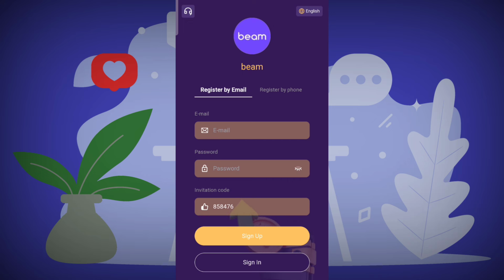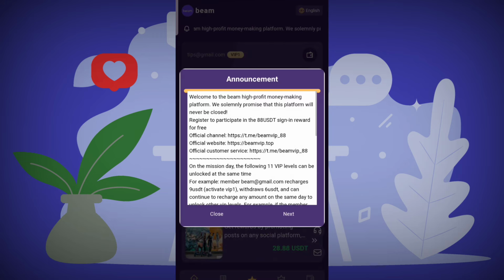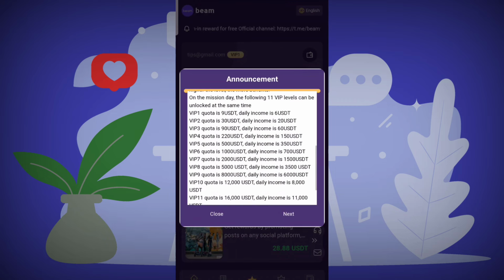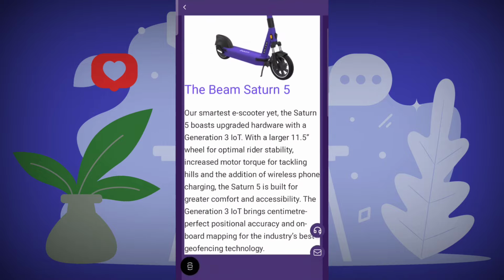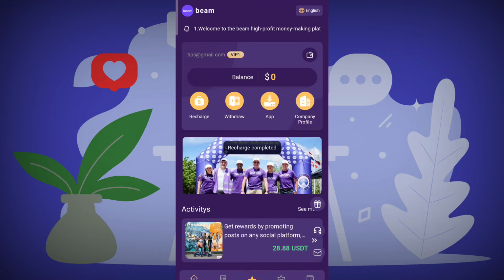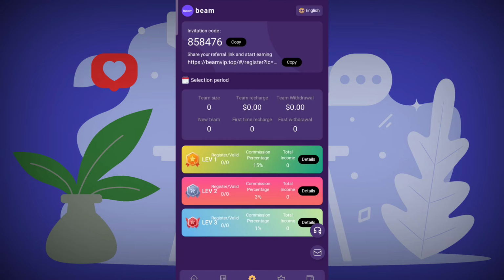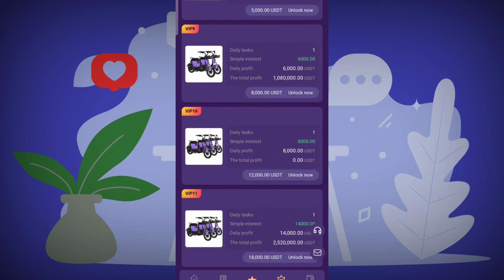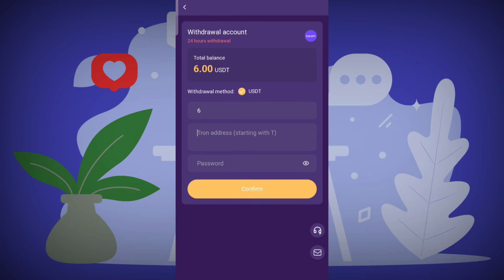beamvip.top | New Usdt Earning Site Today|New Usdt Mining App |Usdt Investment Site 2024|Earn Usdt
|New Usdt Mining App|Usdt Investment Site In 2024|Earn Usdt
New Latest High Profitable Usdt Earning Website
New money making websites in 2024
Free USDT Earning Sites in 2024
Best USDT Earning Websites in 2024 Best Earning Apps in 2024
o 2024 Earning Apps
New money making apps in 2024
USDT mining USDT mining website
Earn USDT Dollar mining
Earn USDT for free
USDT investment
USDT Mining Locations in 2024
Free USDT Earn usdt for free
free usdt mining website dollar earning app
best mining locations
Free USDT instant withdrawal
Invest and earn
Where to Legally Invest in 2024
New USDT Mining Site in 2024
Storm Buff Mining
Best Cloud Mining Websites of 2024 Best usdt cloud mining website Best Investment Coins
Best Money Making Apps of 2024
Best Investing Apps
Best Investments of 2024
Cryptocurrency Earning App
Dogecoin Mining Earn dollars apps
Earn dollars apps
money making apps
money making website
free money making website
Free USDT Mining
How to earn USDT on Binance
Legal usdt mining website
Mining application Mining site
Mining USDT Free mining usdt
New Profitable Websites for#2024
New investment locations in#2024
online usd kaise kamaye
Free USDT Earning Websites in 2024
New USDT Earnings Website in 2024
New USDT income site in 2024
Free USD Mining Sites 2024
dollar mining website new money making app money making app
网 profitmethod#2024#make money at home#make money application#make money project#online shopping makes